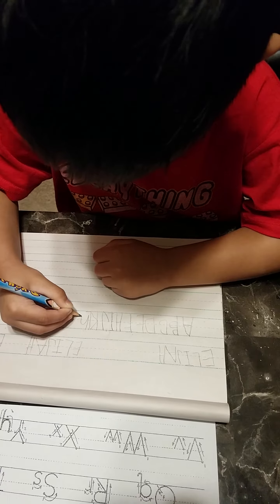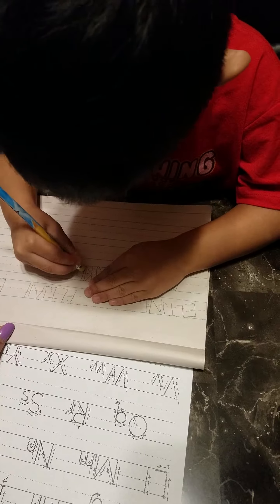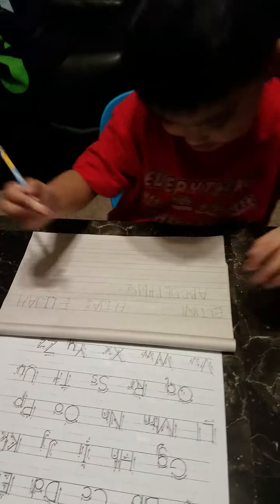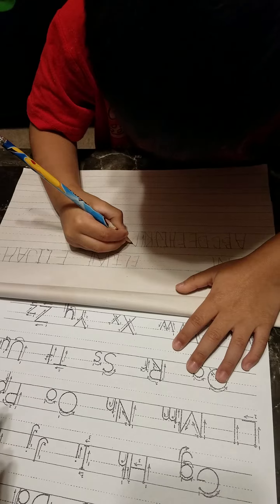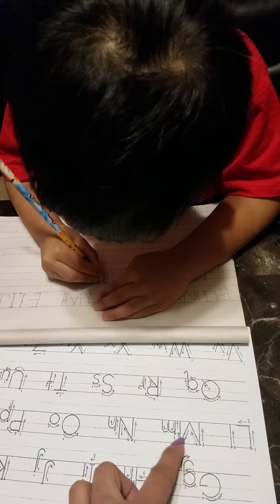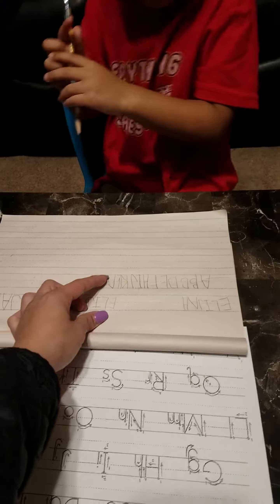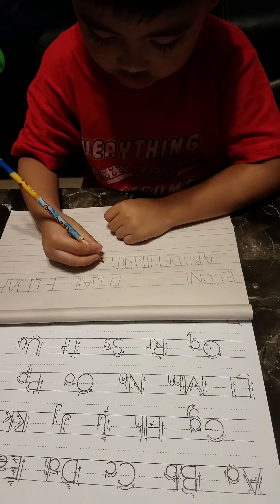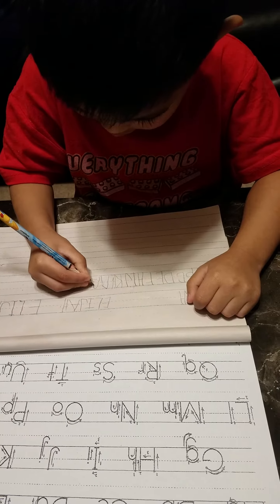Writting part 4